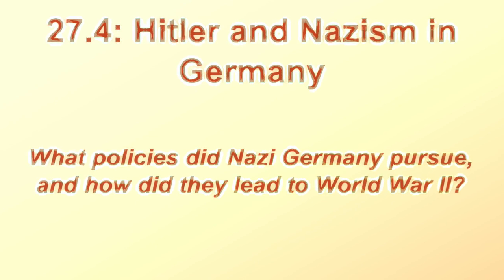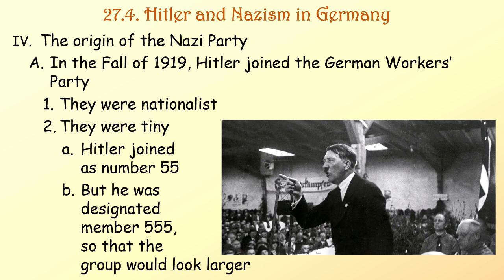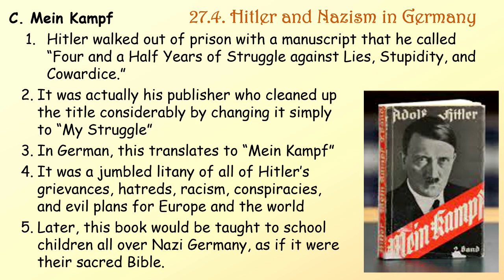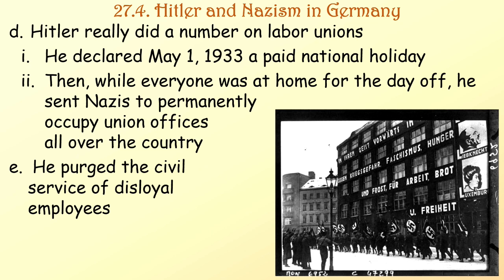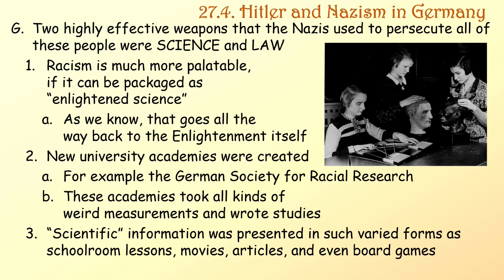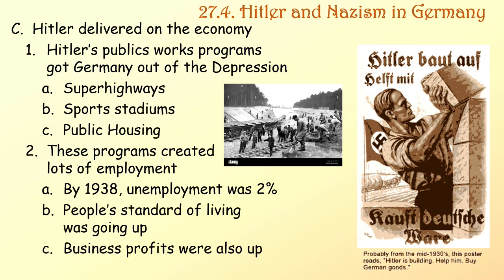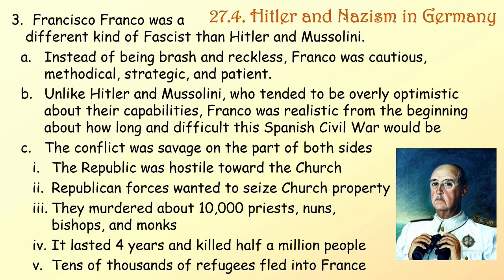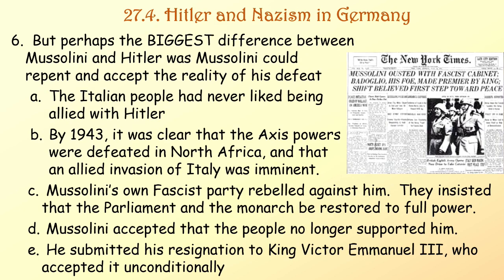Why Did People Follow Hitler’s Crazy Ideas?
27.4 Hitler and Nazism in Germany

Important sources:
Albright, Madeleine.  Fascism: A Warning. HarperCollins Publishers, 2018.

In this video, we're going to explore one of the most perplexing questions in modern history: why did people follow Hitler's crazy ideas? From his early days as a struggling artist to his rise as the leader of the Nazi Party, Hitler's ideology was built on a foundation of nationalism, anti-Semitism, and a promise to restore German greatness. But how did he manage to convince millions of people to follow him down a path of violence, hatred, and destruction?

We'll delve into the historical context of post-World War I Germany, where economic instability, political fragmentation, and a sense of national humiliation created a perfect storm of discontent. We'll examine the role of key figures like Joseph Goebbels, Ernst Röhm, and Paul von Hindenburg, who helped Hitler consolidate power and implement his radical policies.

From the Enabling Act to the Night of the Long Knives, we'll explore the strategic moves that allowed Hitler to eliminate his opponents and establish a totalitarian regime. We'll also discuss the propaganda machine that promoted Nazi ideology, including the infamous Nazi flag and the cult of personality that surrounded Hitler.

But we'll also look at the international response to Hitler's rise, including the policy of appeasement pursued by Neville Chamberlain and the non-aggression pacts that emboldened Hitler's aggression. And we'll examine the devastating consequences of Hitler's policies, from the Nuremberg Laws to Kristallnacht, the Night of Broken Glass, and the horrors of the Holocaust.

So why did people follow Hitler's crazy ideas? Was it a result of economic desperation, nationalist fervor, or a desire for strong leadership? Or was it something more sinister - a willingness to surrender to authoritarianism and hatred? Join us as we explore the complex and disturbing history of the Nazi regime.